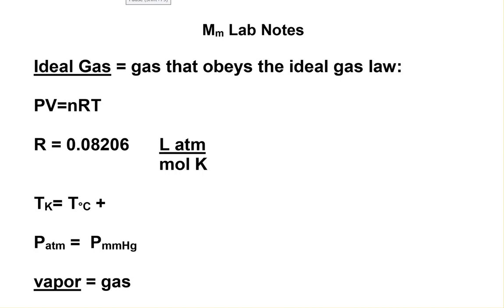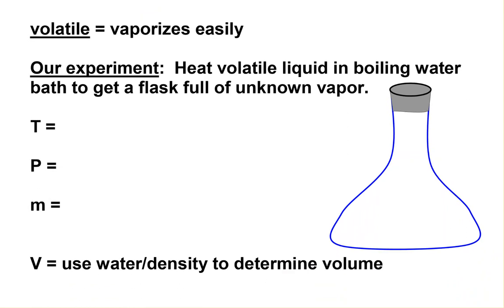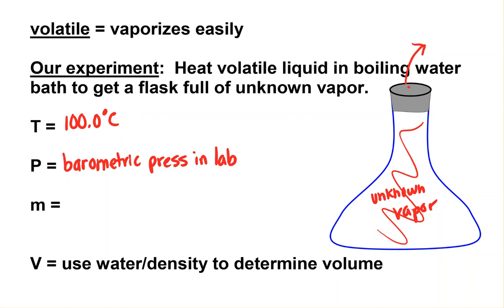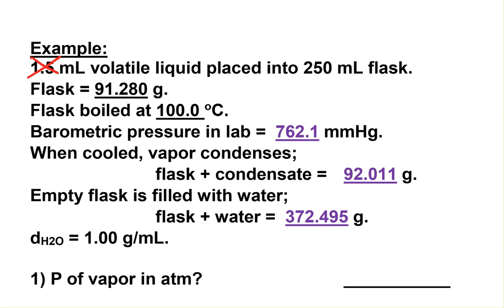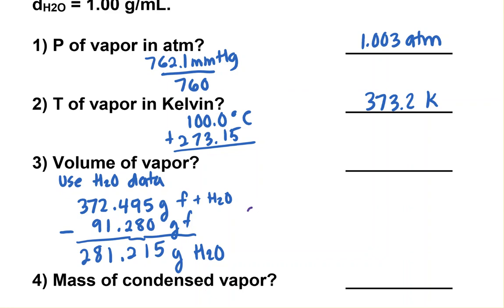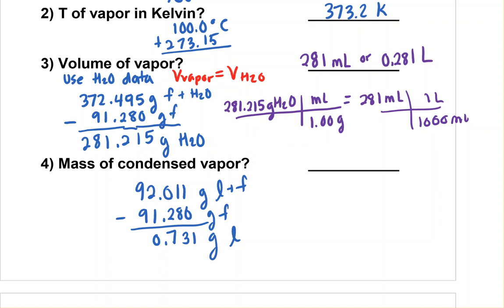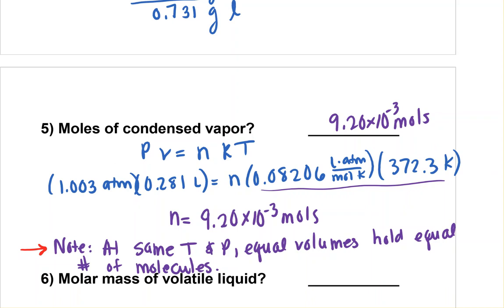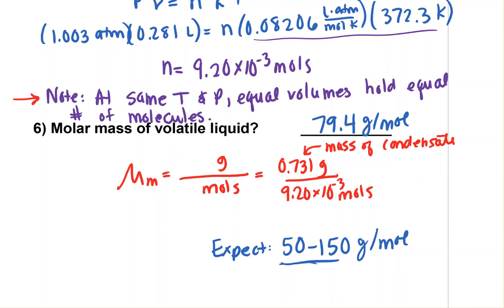1411 exp 7 Molar Mass lab